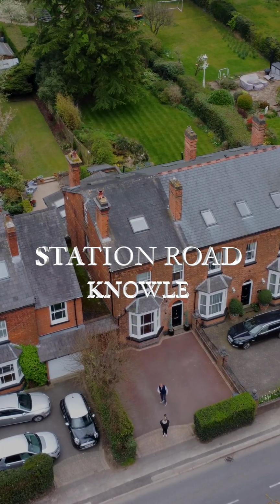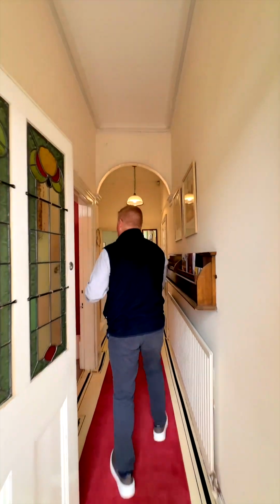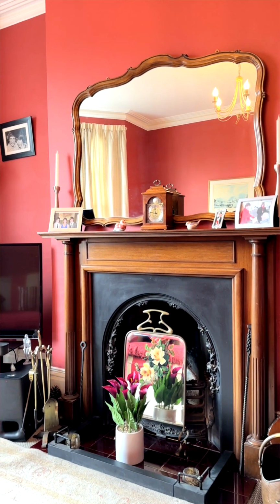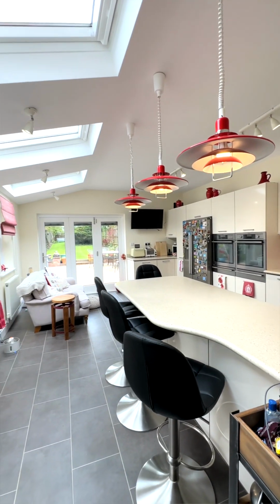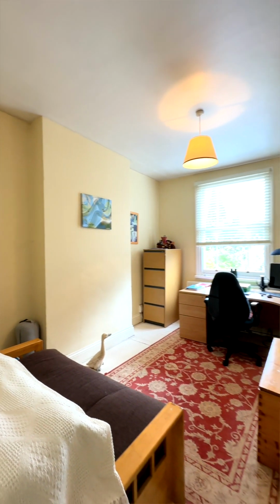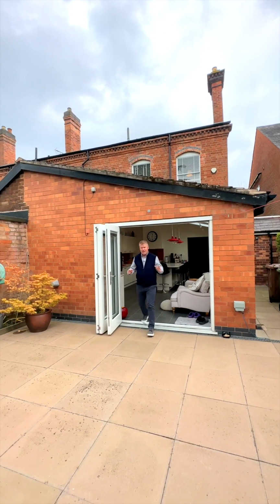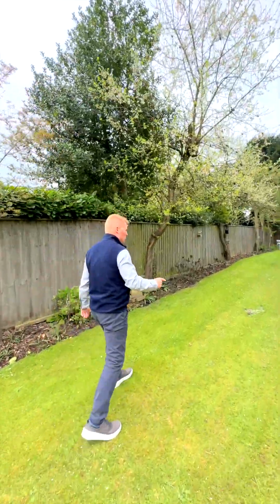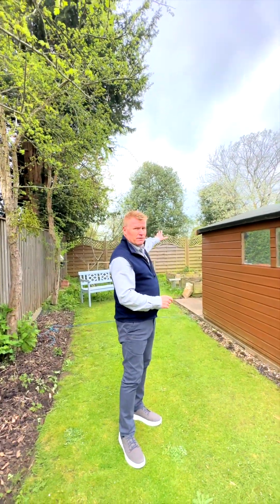Beautiful Extended Victorian Semi Detached On Station Road In Knowle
Beautiful Extended Victorian Semi Detached
Retaining Many Period Features
Large South Easterly Rear Garden
Double Tandem Garage
Two Reception Rooms
Extended Open Plan Breakfast Kitchen With Bi-fold Doors